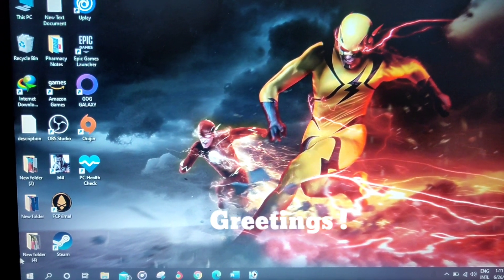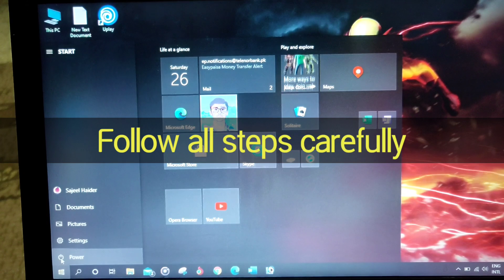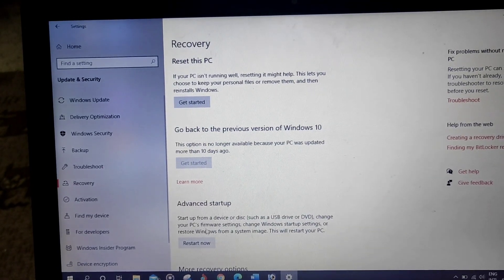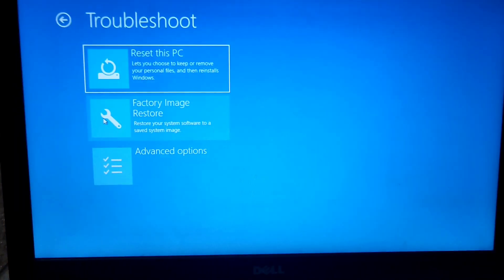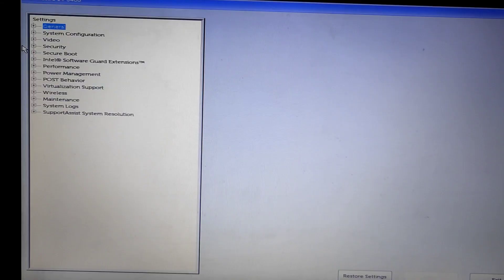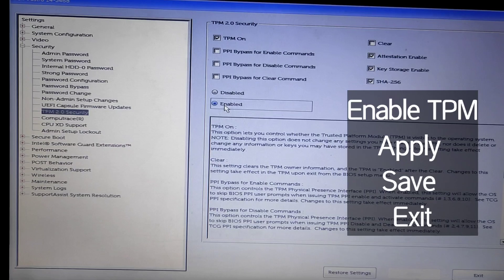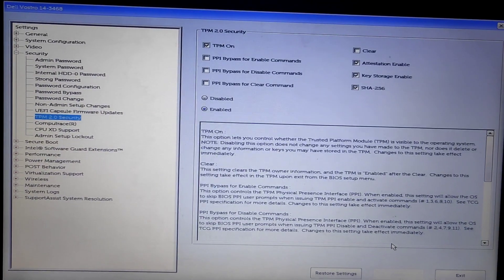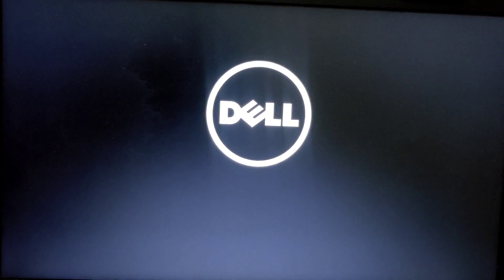How to enable TPM 2.0 in BIOS on Windows 10 PC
In this video , I will guide you to enable TPM 2.0 in BIOS of your Windows 10 PC if you have chipset TPM on your motherboard.
It will solve Windows 11 installation problems.